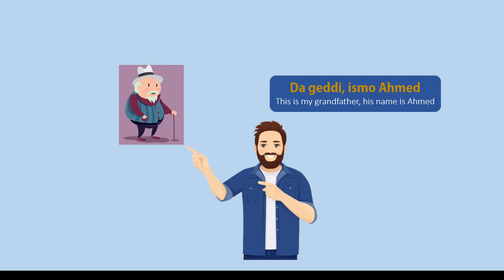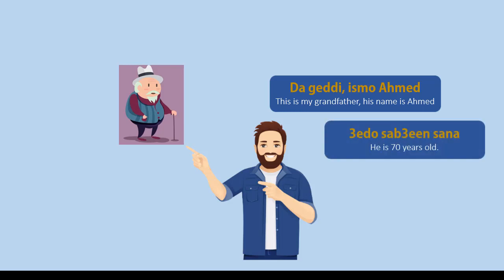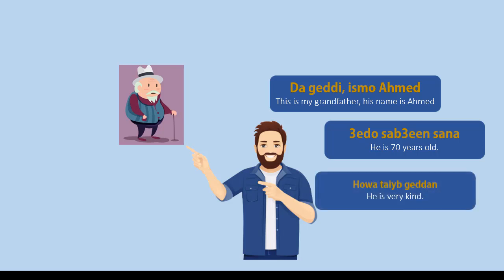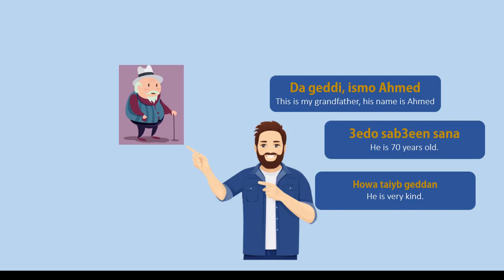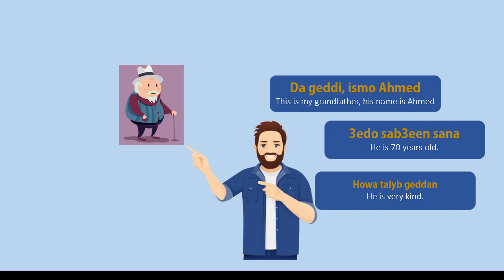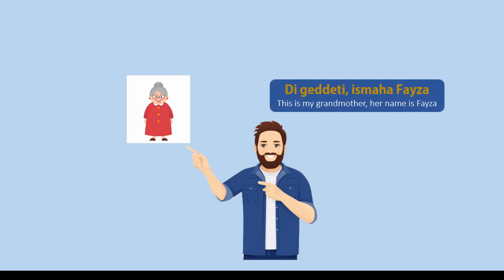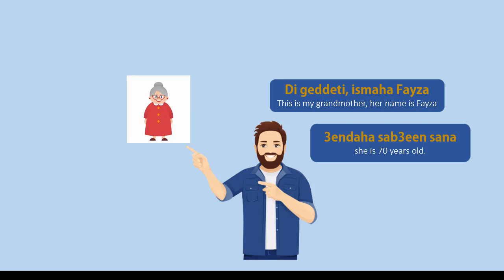Talk about your family in | Egyptian Arabic 😍